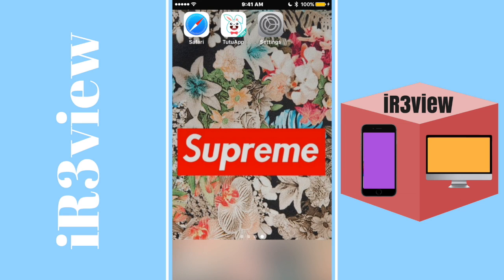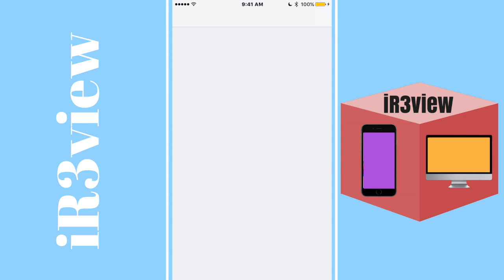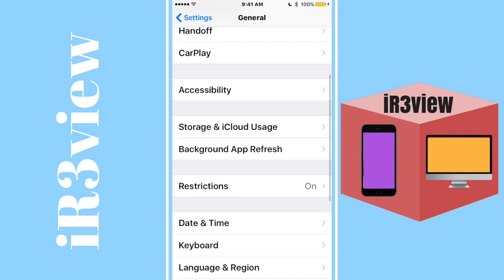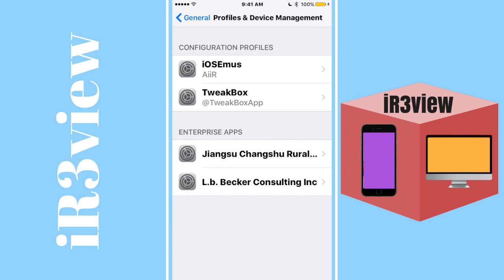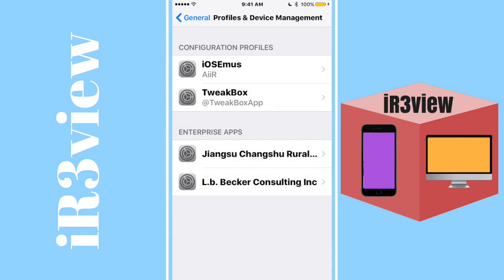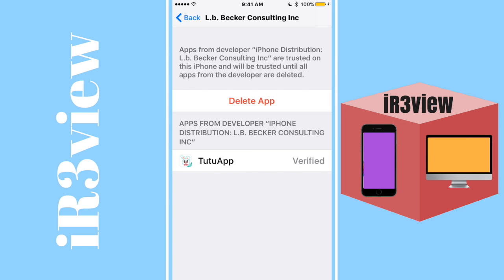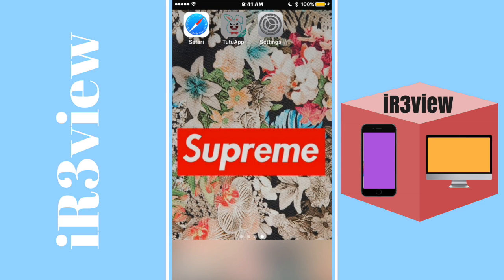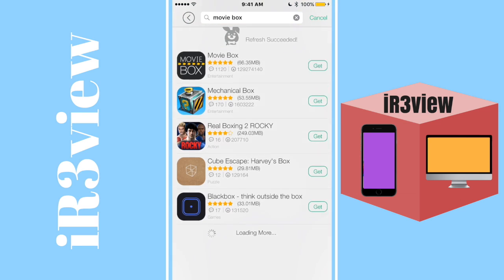*FREE* Movies and TV Shows for iOS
In this video you can learn how to get unlimited movies and tv shows for iOS completely for free! In this method we use a third party app called moviebox that allows you to watch all the new shows and movies you have been waiting for.